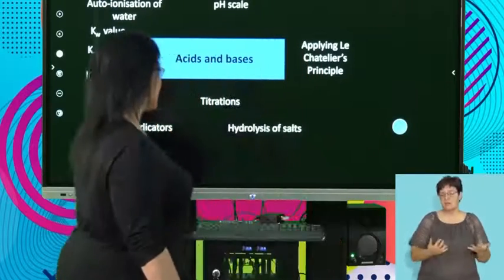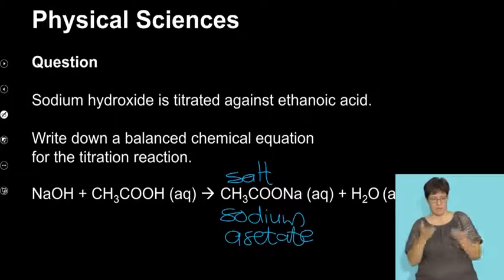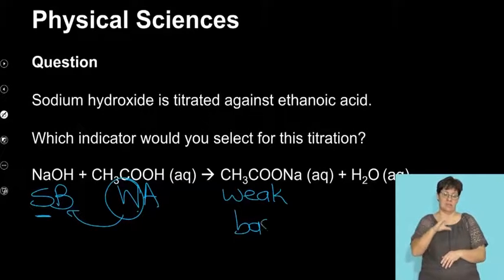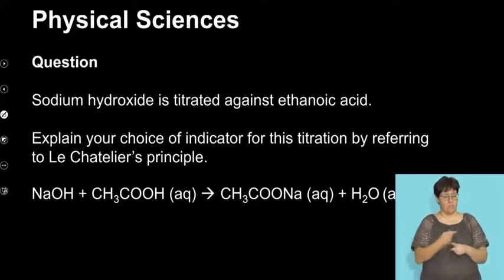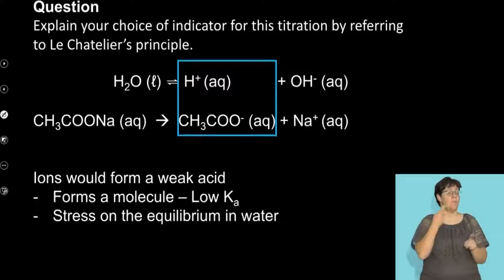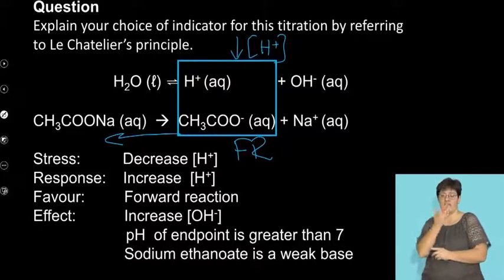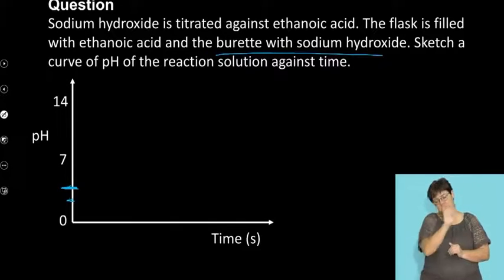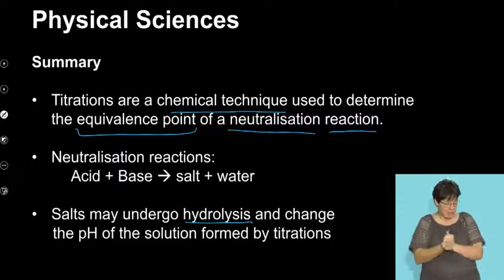Physical Sciences Grd 11 Acid Base Reactions In Titrations S4